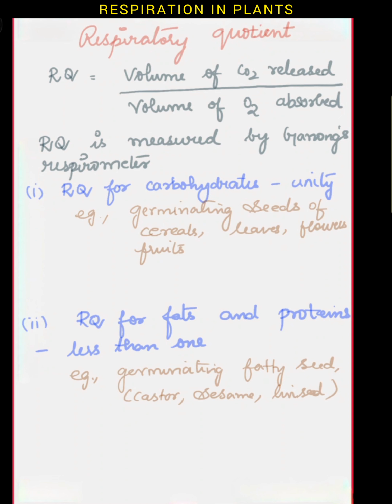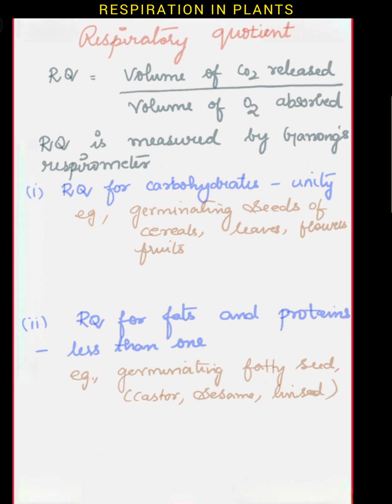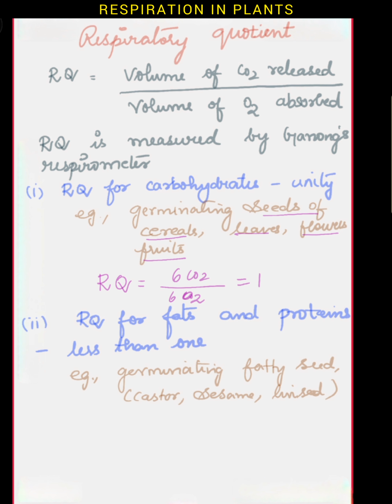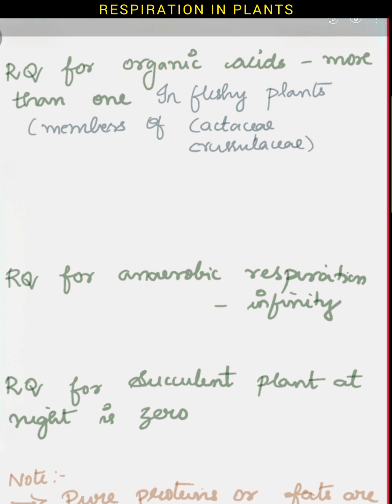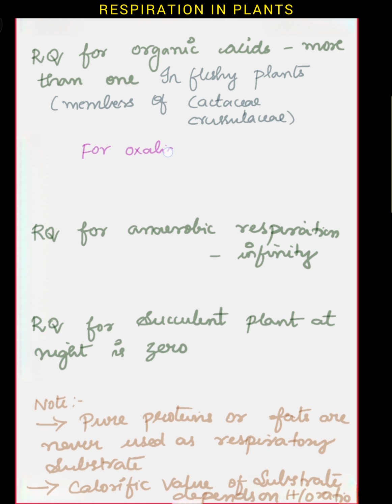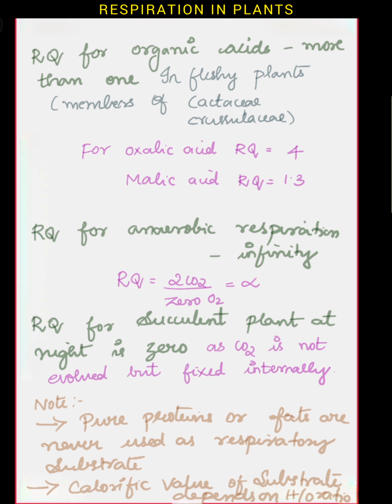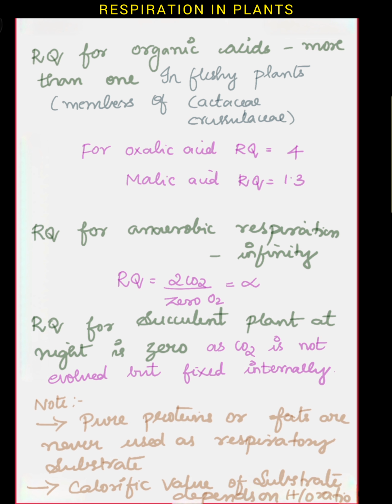RESPIRATION IN PLANTS 11NCERT CUET NTA important mcq respiratory quotient WEIGHTAGE chapters